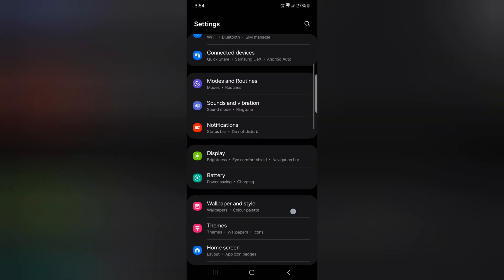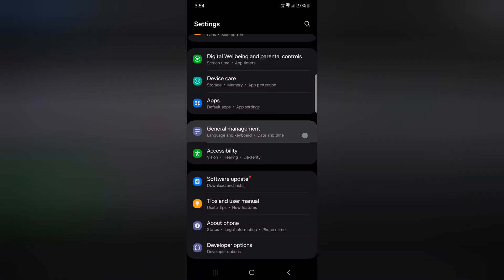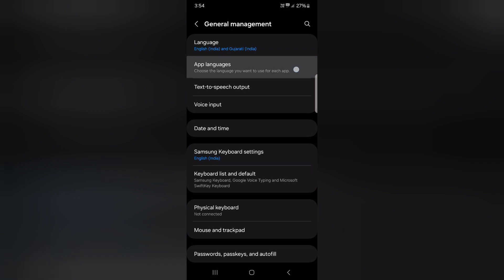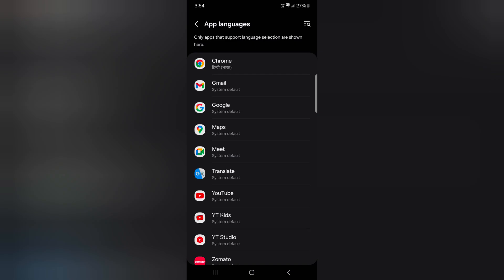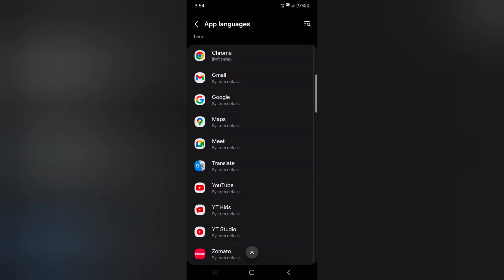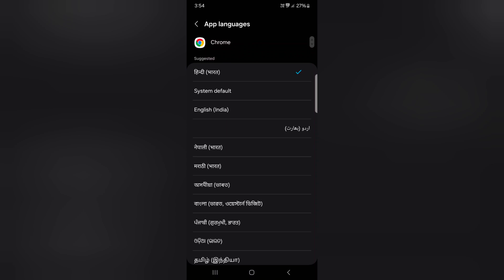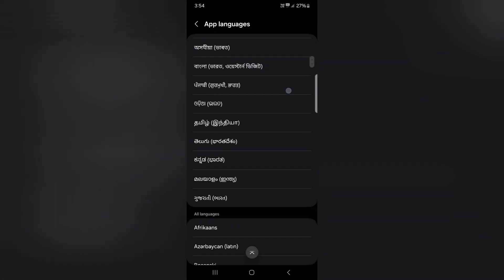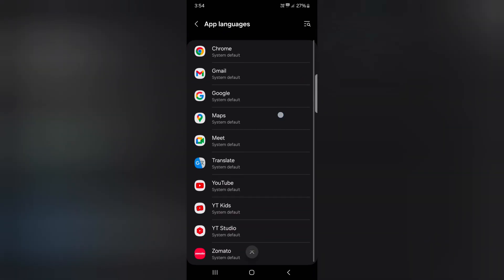How to Change the App Language in Samsung Galaxy S24 and S24 Plus | Change Specific App Language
How to Change the App Language in Samsung Galaxy S24 and S24 Plus. You can change the Language of Specific Apps in Samsung Galaxy S24 and S24 Plus. By default, set the app language to your Samsung Galaxy devices. You can change app language in Samsung Phone from the available languages list. Easy to change app languages to English in Samsung S24 and S24 Plus devices.

More Queries:
How to Change the App Language in Samsung Galaxy S24 and S24 Plus
How to Change the Language of Specific Apps in Samsung Galaxy S24
Change Language of Specific Apps in Samsung Galaxy S24 Plus
Change the app Language in Samsung Galaxy S24 Plus
Change specific app language in Samsung S24 Plus
how to change language in Samsung Galaxy S24 and s24 plus
how to change Galaxy Store language to English
How do I change the language of a specific app?
How to change the language of individual apps on Samsung Phone
How do I change the language on my Samsung health app?
how to change the system and individual app language on Samsung Phone
How do I change the language on my Samsung Apps?
How do I change the language on all apps?
How do I change the language of an individual app on Android?
galaxy s24
change the app language in Samsung Galaxy S24
How to change language on Samsung phone keyboard
change the language of app in Samsung Galaxy S24
how to change language in Samsung Galaxy S24
change language in Samsung Galaxy S24 plus
How do I change the language on my Samsung s23?
How do I add a language to my Samsung s23 keyboard?
How do I change the language on my Samsung Apps Store?
How do I change the language on my Samsung Galaxy to English?
How do I get the current language for Android apps?
samsung
samsung galaxy
how to change Samsung language from Chinese to English
how to change language on Samsung phone from Spanish to English
how to change language on Samsung phone from Korean to English
how to change language on Samsung phone from French to English
change the language settings of each app in Samsung Galaxy
change app language to English in Samsung Galaxy S24 plus